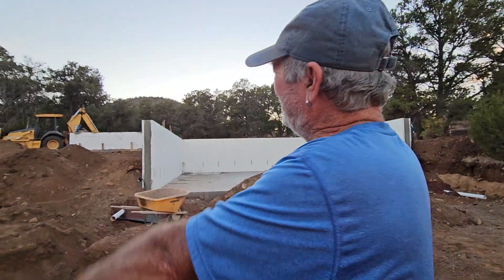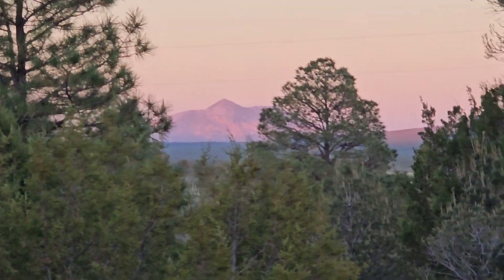Septic tank has passed inspection and APS has hooked the shed up with power .. can we say progress